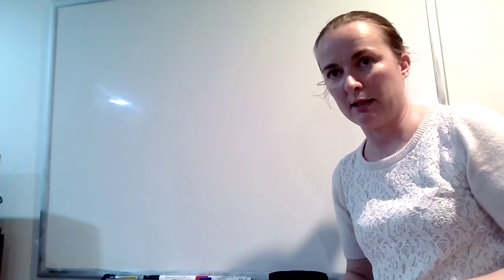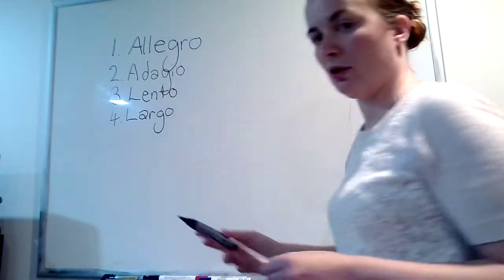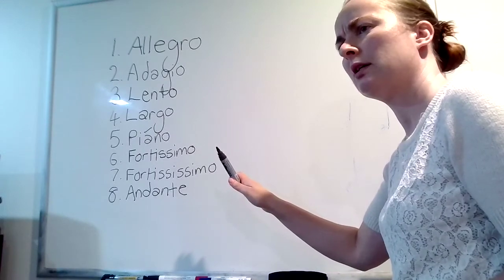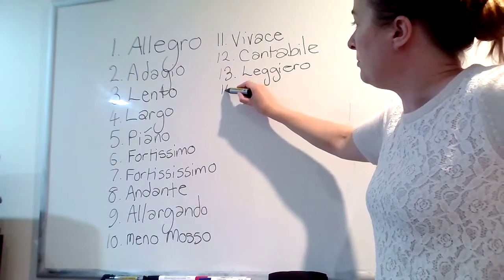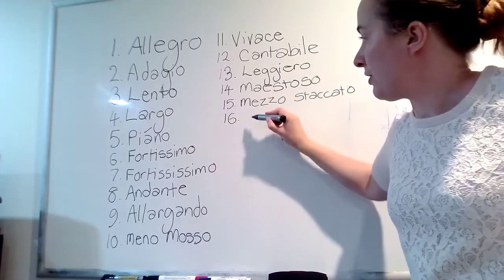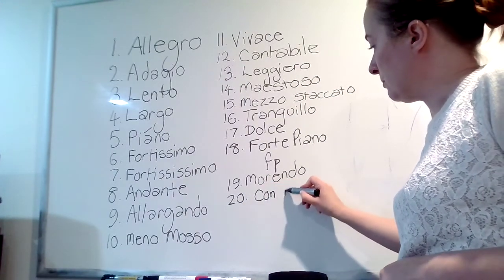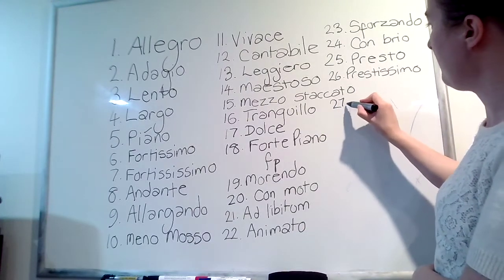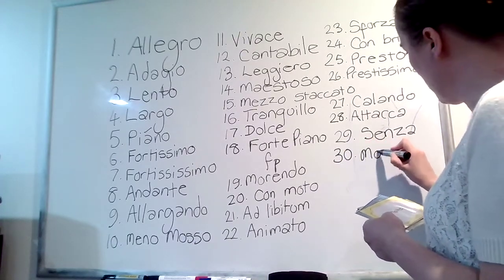Music Theory Class / Music Terms test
Part of the face to face Music Theory class for students who missed the class on the 4th of March 2022